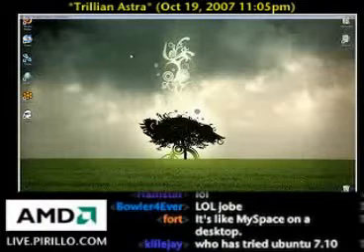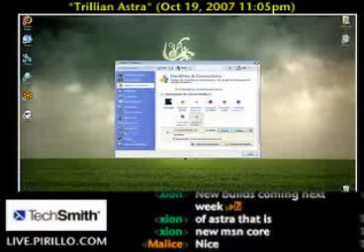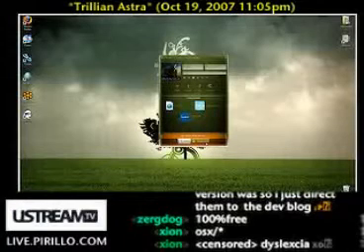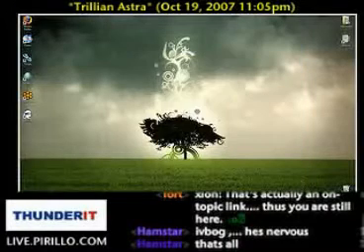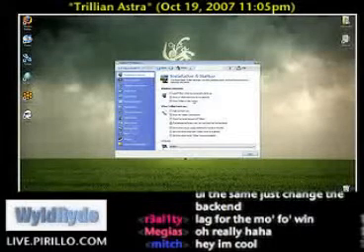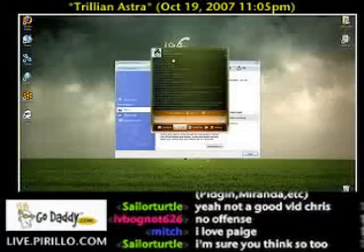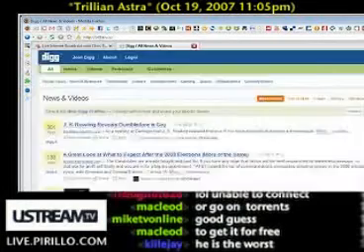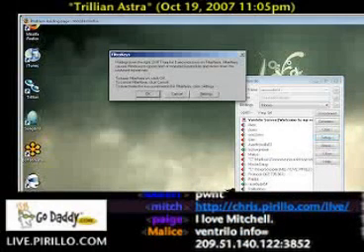Trillian Astra Instant Messaging Alpha Preview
- During the GoToMeeting, racedude showed us the Alpha version of the new Trillian Astra. There are some very cool new features and enhancements.